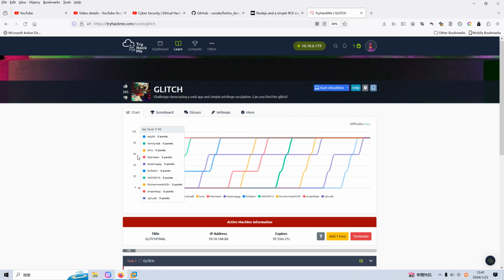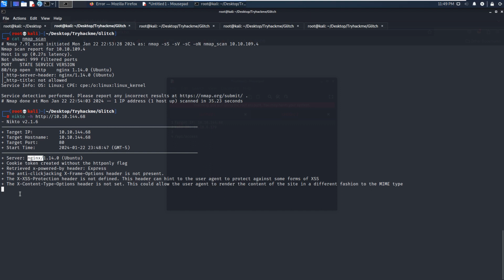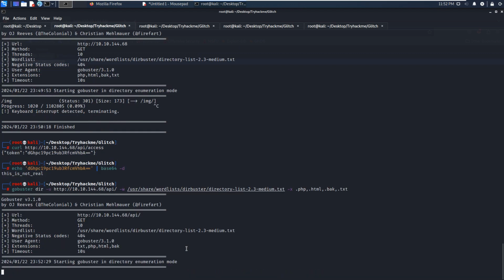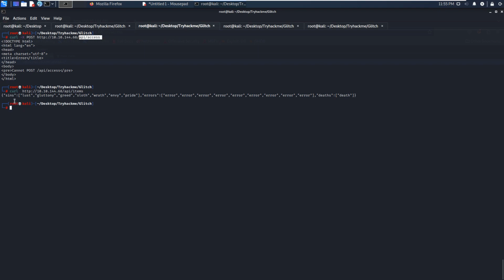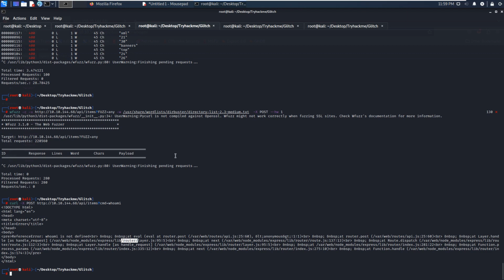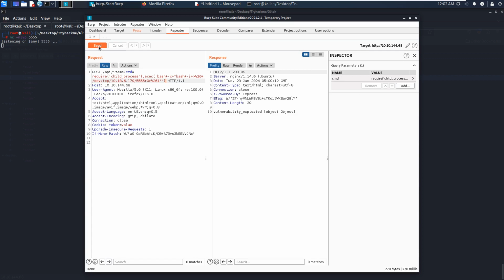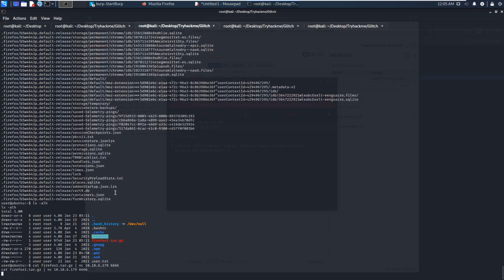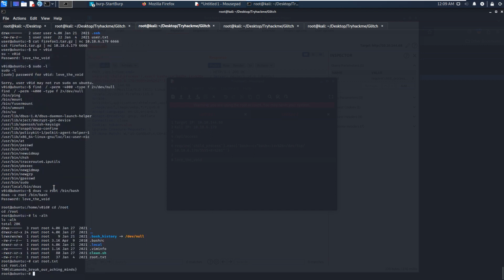Cyber Security | Ethical Hacking | Pentesting Lab | Tryhackme | Glitch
1. Firefox Decrypt is a tool to extract passwords from profiles of Mozilla (Fire/Water)fox™,
2. Nodejs and a simple RCE exploit